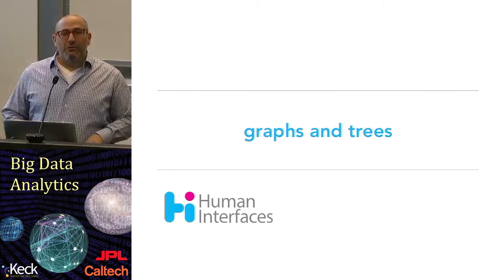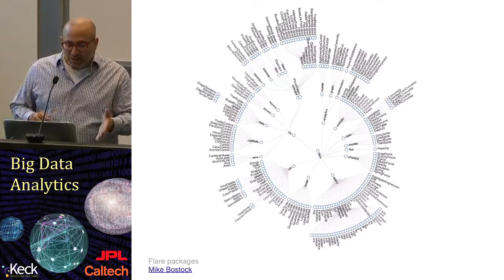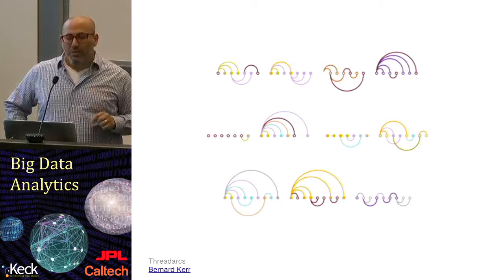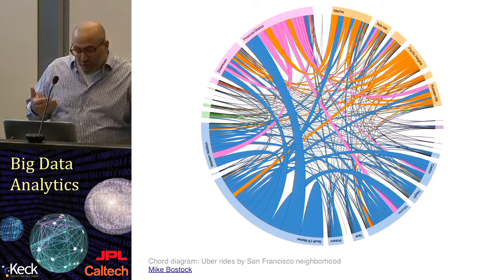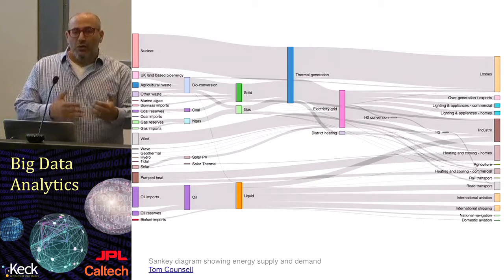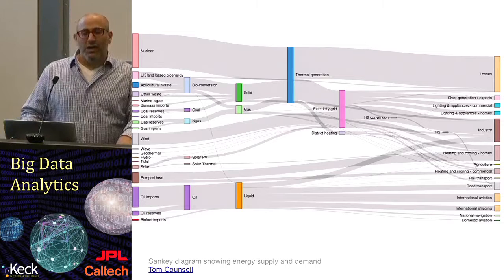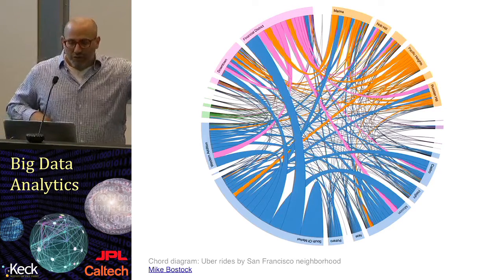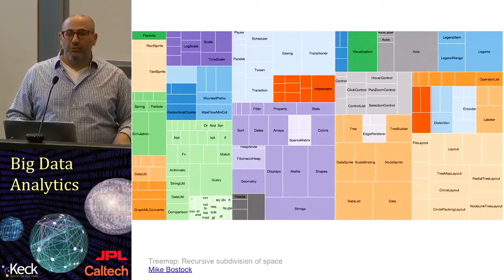10.5 Scott Davidoff (Part 5): Graphs and Trees